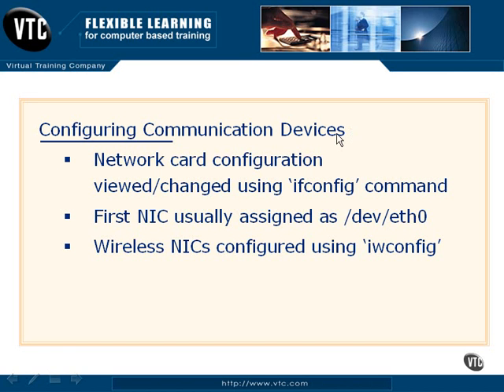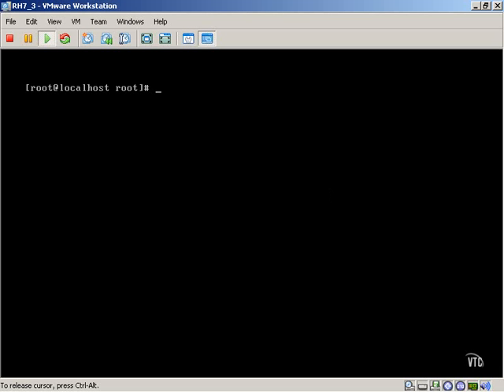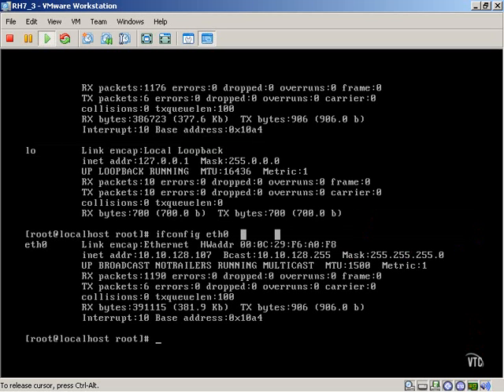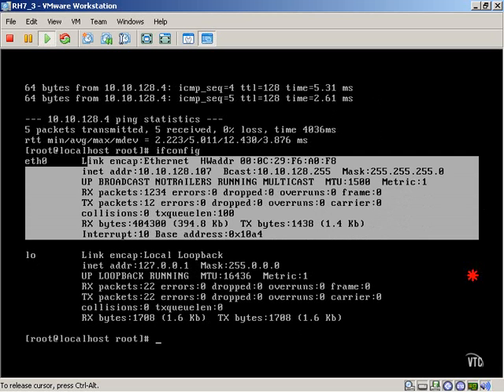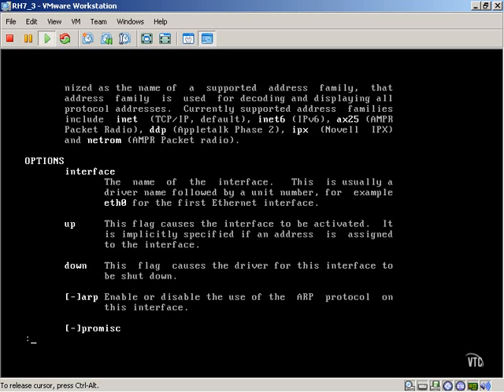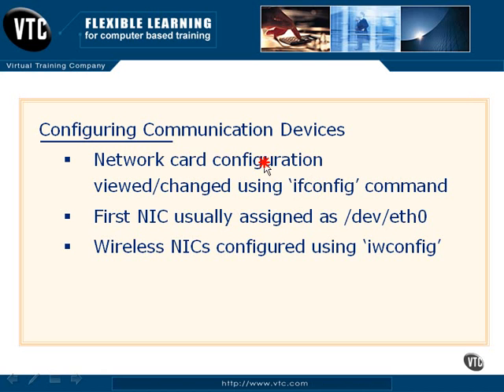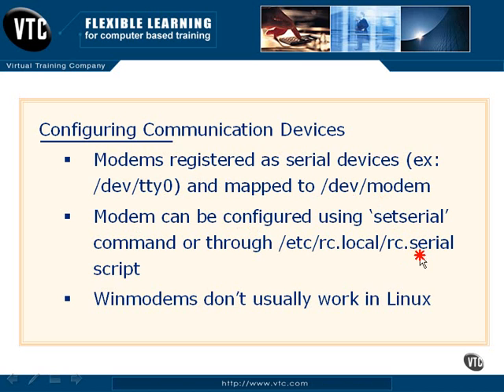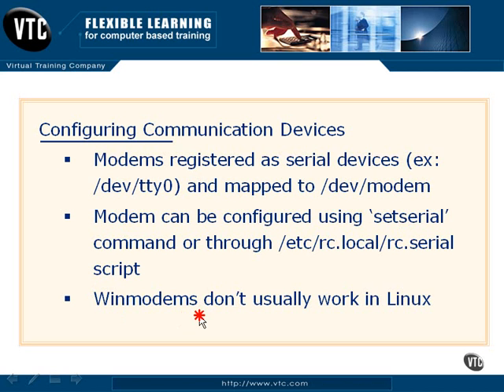0904 - Configuring Communication Devices